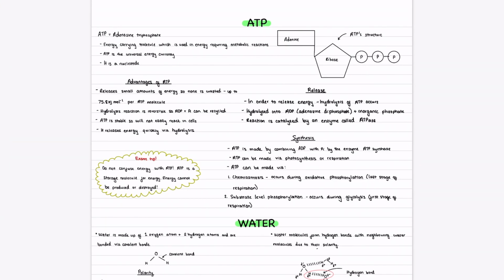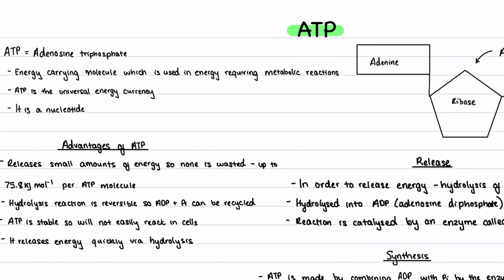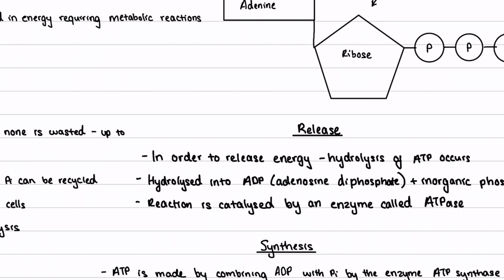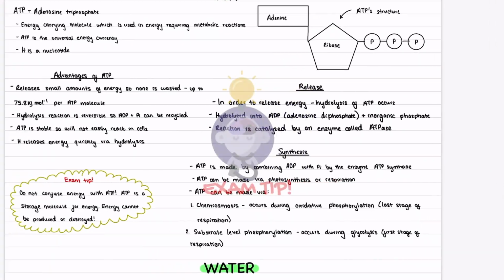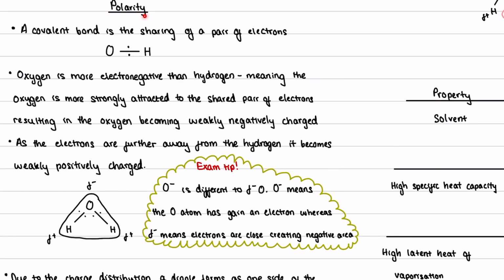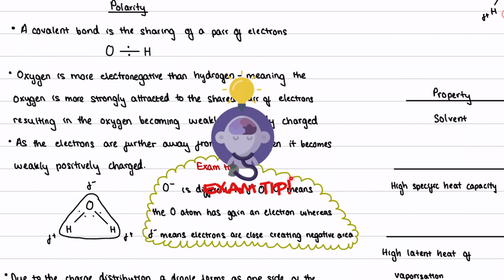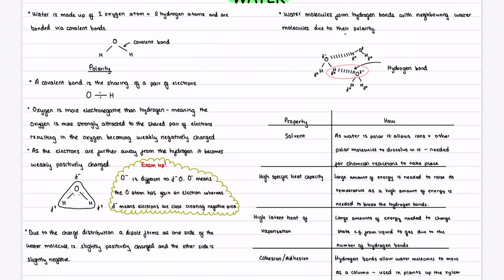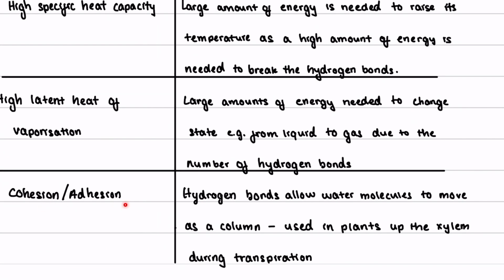A-level Biology - ATP and water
In this video I will be going over the biological molecules topic in A-level Biology. I will be going through ATP and water in this video.

Content
00:00 Introduction
00:16 ATP
03:02 Water